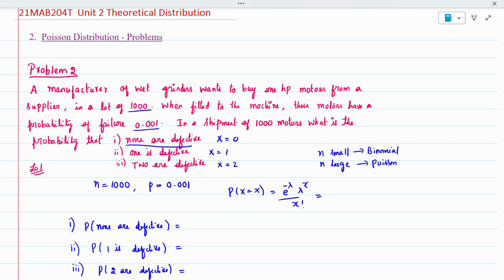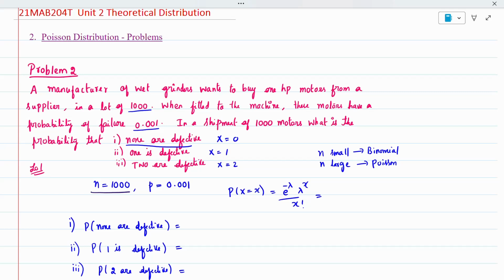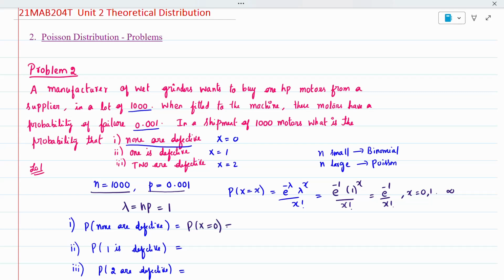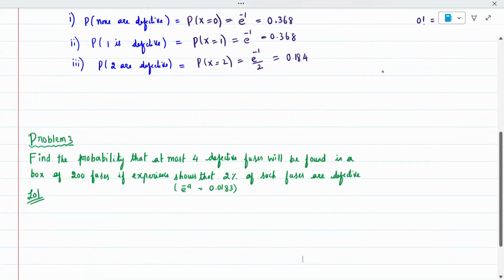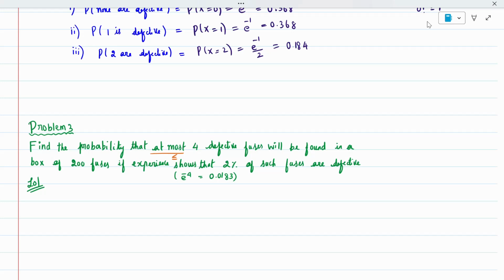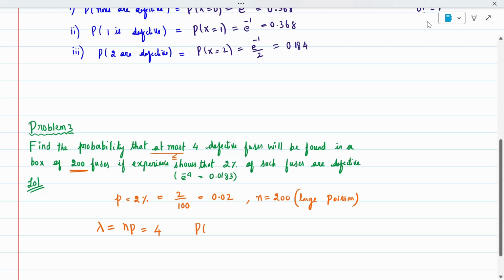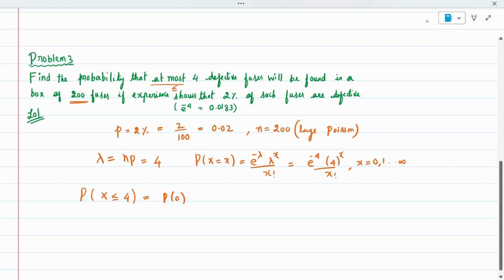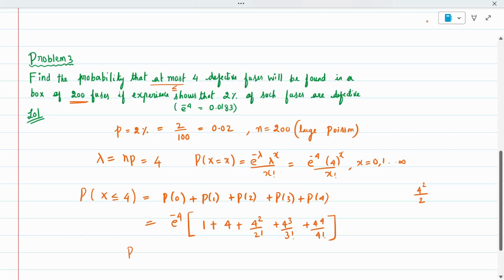6. 21MAB204T Probability and Queueing Theory - Unit 2 - Poisson Distribution Problem 2 & 3